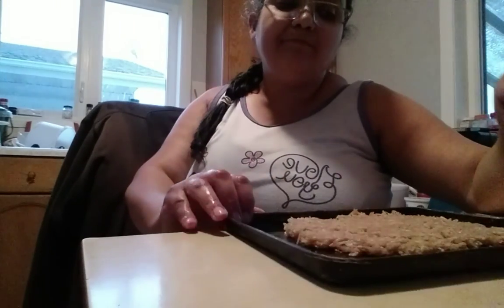Coconut bar (Cocada) Northeastern Brazilian Recipe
In this video I show a traditional Northeastern cocada (coconut bar) recipe, it's really easy.